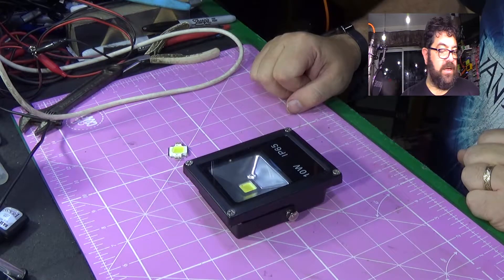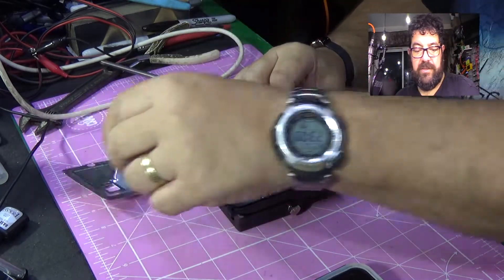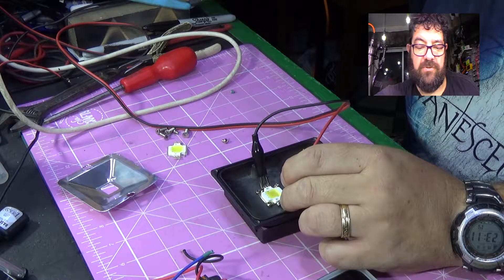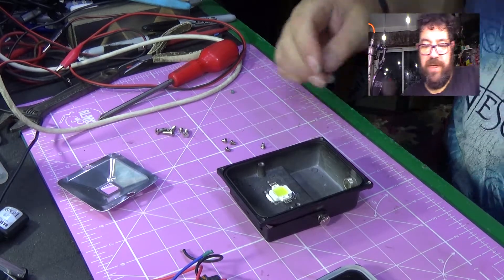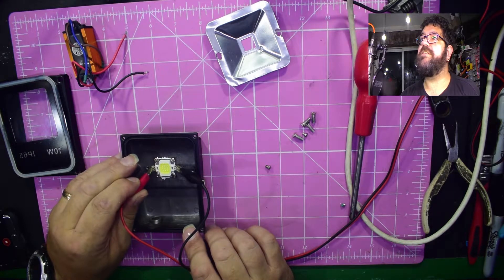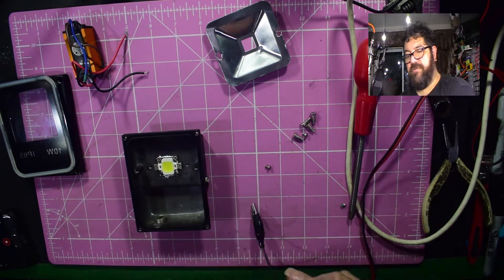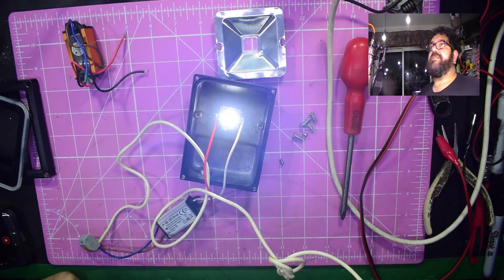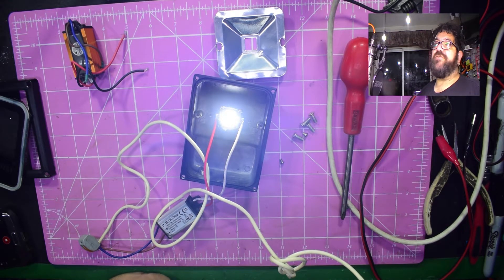10w LED Floodlight Fix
10w LED Floodlight Fix

This is just a simple repair of a 10w floodlight. It used to be on my bench but the driver was noisy and the light finally died. It was still cheaper to repair the old one rather than replace it so here is a live fix video. Yes, completely real-time, no cuts or edits. A straightforward swap of dodgy parts for new ones.